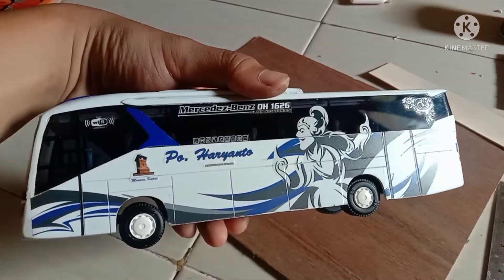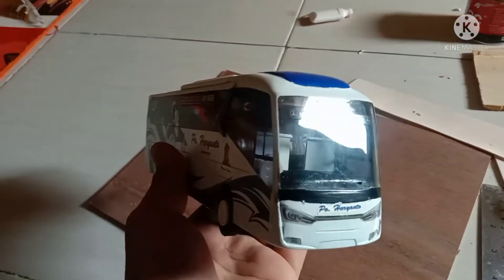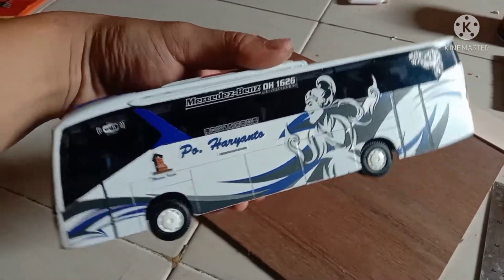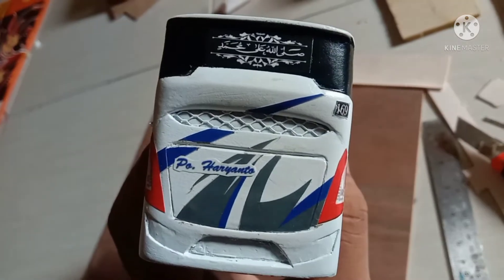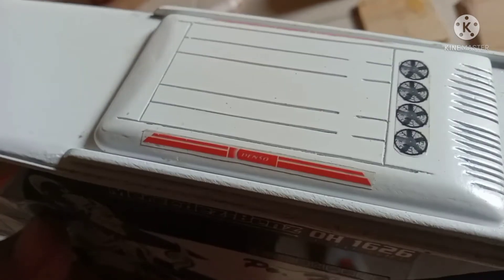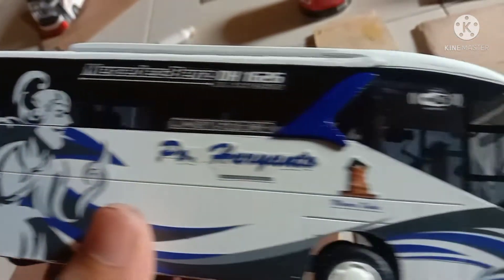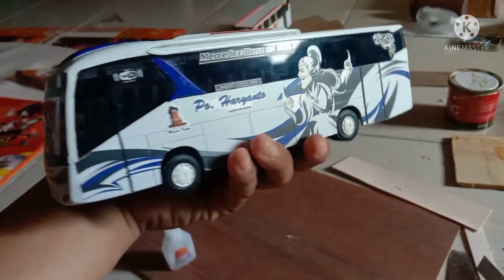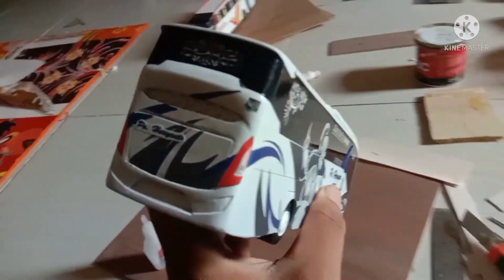review miniatur bus hand Made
Unit miniatur skala 50 bahan akrilik ,PVC,dll.
Unit handmade .